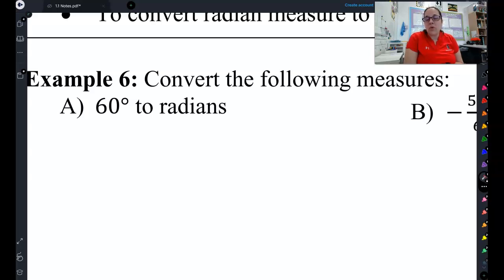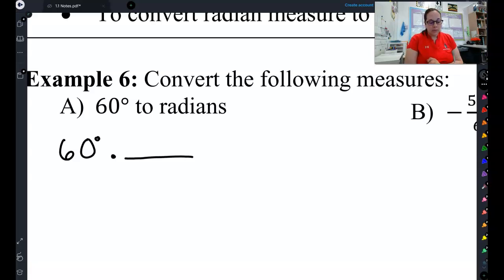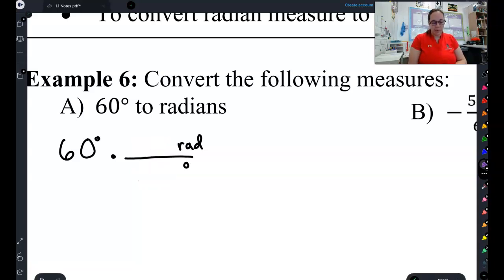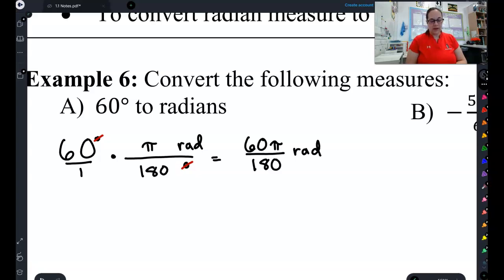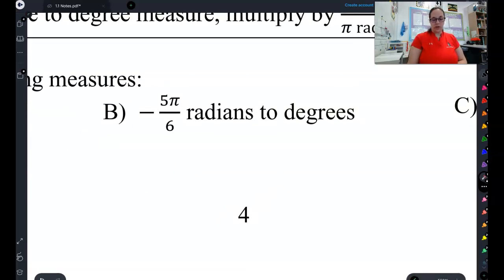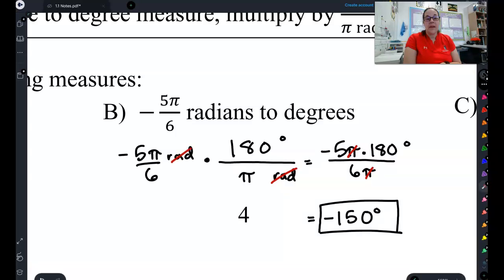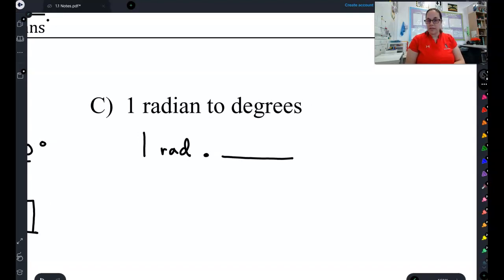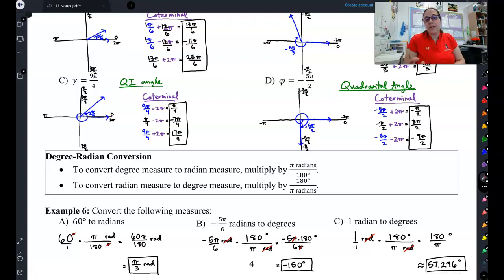CE1060 1.1 Pt 6: Converting between Degrees and Radians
In this video, we talk about converting between radians and degrees and what that looks like.